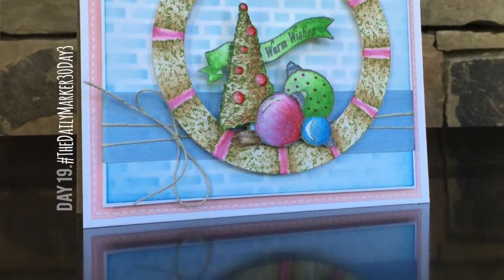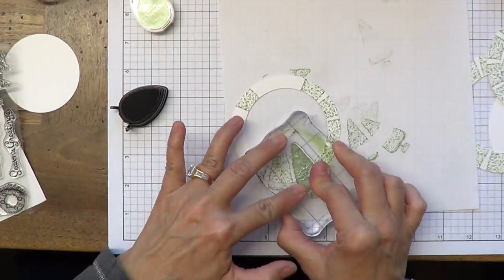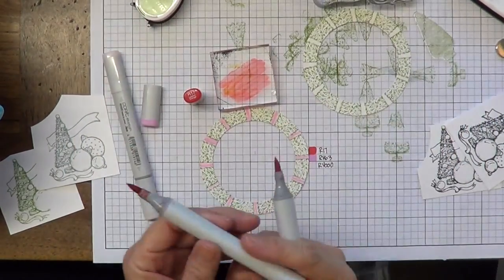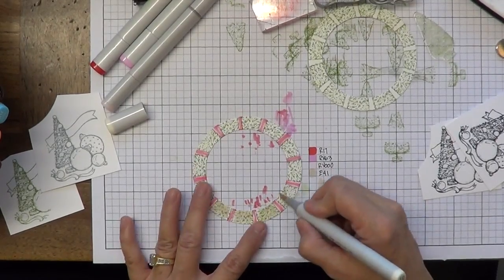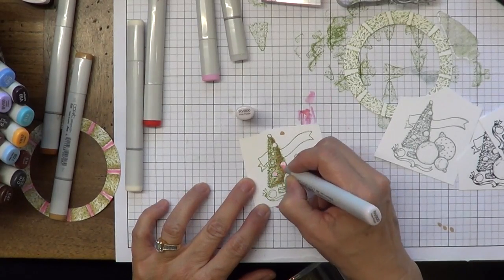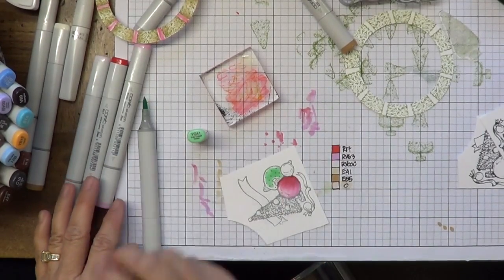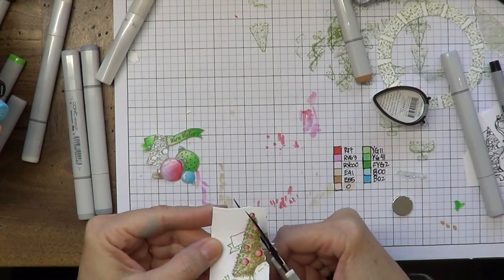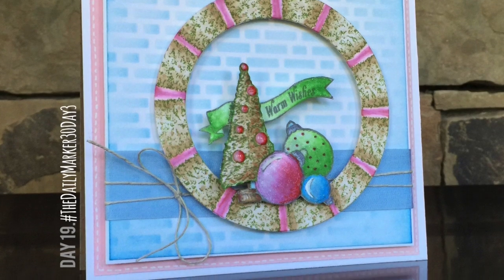Day 19 Power Poppy